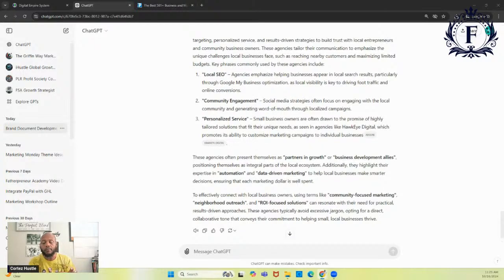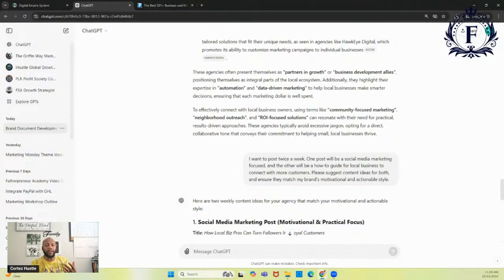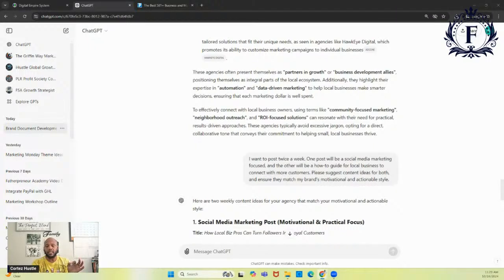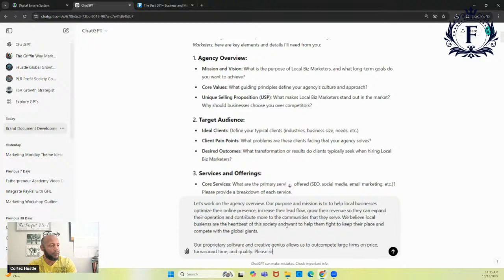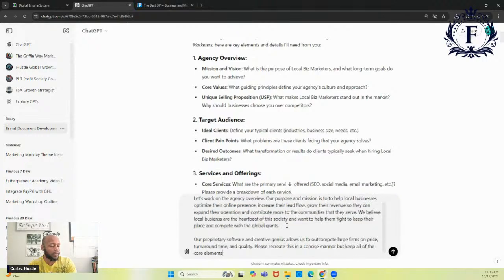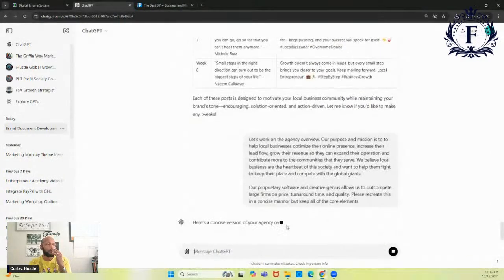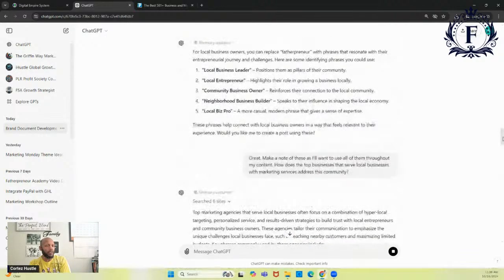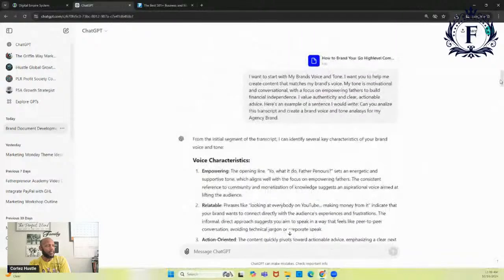How to Train ChatGPT to Build a Strong Brand Identity For Your Community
In this training, I’ll show you how to train ChatGPT to speak in your voice and reflect your brand identity, making it a powerful asset for creating consistent content for your community.

Whether you’re writing blog posts, social media content, or newsletters, having ChatGPT help create content in your unique tone will save time while maintaining authenticity.

🚀 What You'll Learn:

How to train ChatGPT to reflect your brand’s tone, style, and messaging.

How to use ChatGPT to create authentic content that resonates with your audience.

Sample prompts to guide ChatGPT in creating on-brand content that speaks directly to your community.

By the end of this training, you’ll know how to make ChatGPT an extension of your brand and a valuable tool for content creation.

🔗 Join the Fatherpreneur Success Academy for more tips, tools, and training

ABOUT US
iHustle Media Group LLC is an education company specializing in online entrepreneurs' Branding, Marketing, and Media training.